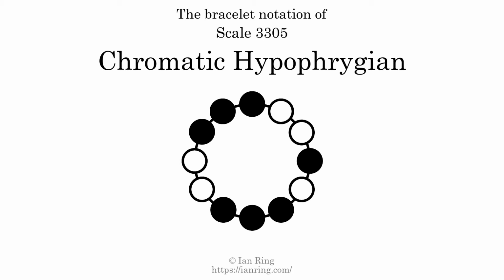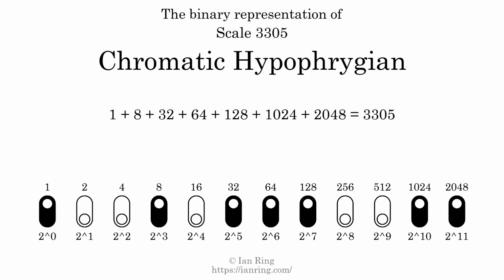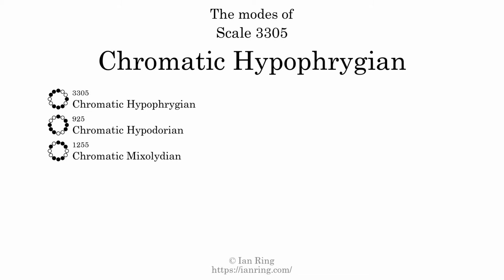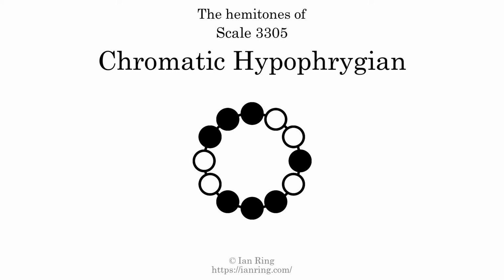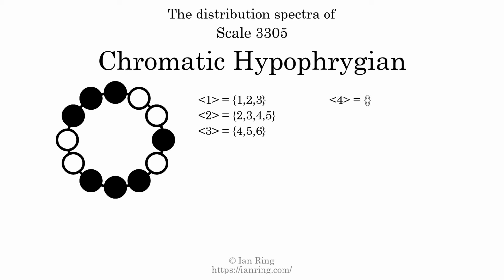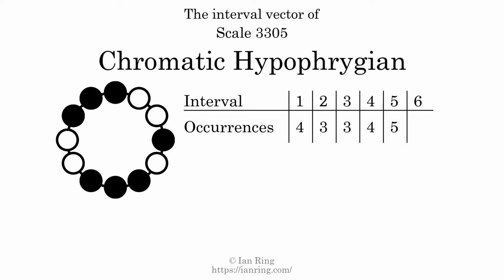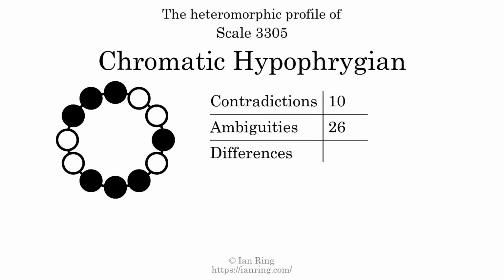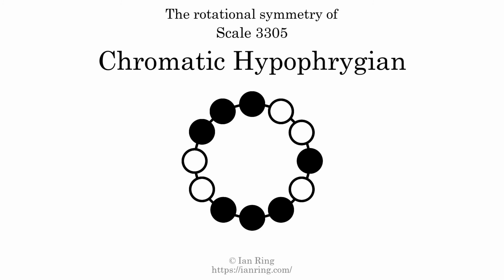Scale 3305: Chromatic Hypophrygian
More than you will ever need to know about Scale 3305, a heptatonic scale also known as "Chromatic Hypophrygian". Part of an enormous series of scale analysis videos by The Exciting Universe Of Music Theory.